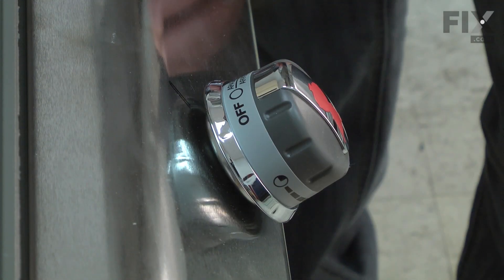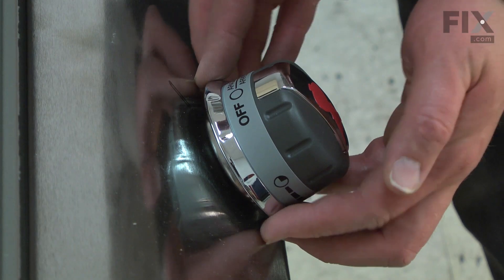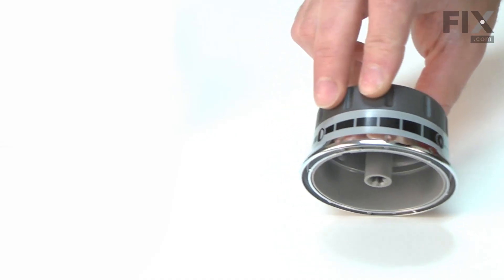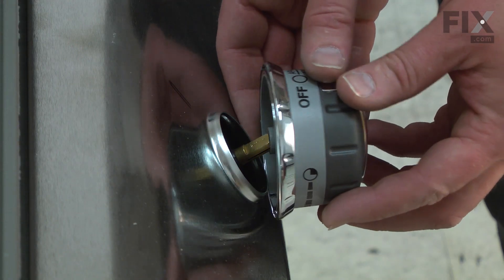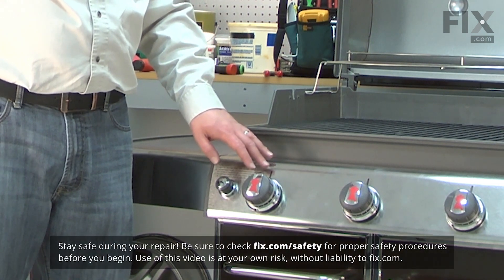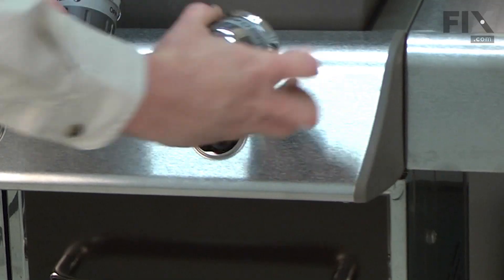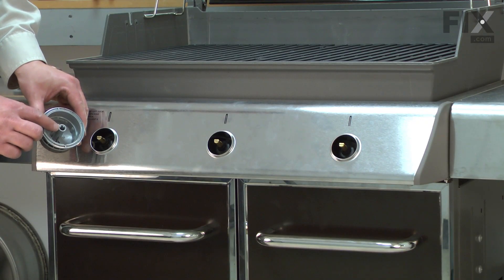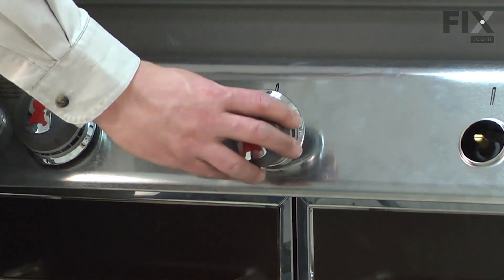Weber Grill Repair - How to Replace the Main Control Knob Kit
Need help replacing the Main Control Knob Kit (Part # 88848) in your Weber Grill? Watch this how-to video with simple, step-by-step instructions for a successful DIY repair.

Why you might need to replace the Main Control Knob Kit:
1. Control Knob Damaged, Stripped, or Missing

The information in this video is specific to Weber Grills. To find a Main Control Knob Kit specific to your model Grill, or to use our helpful model number locator,

Not what you’re looking for?

For more helpful Grill Repair videos, you can browse through the BBQ Repair playlist on our YouTube channel